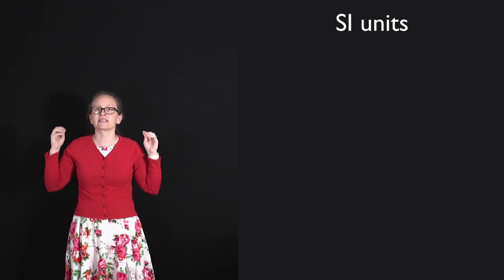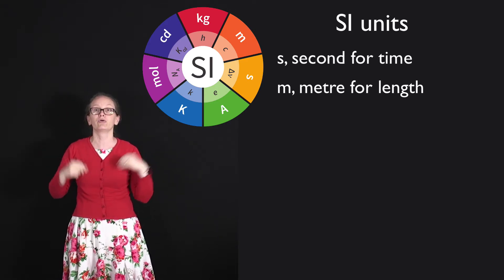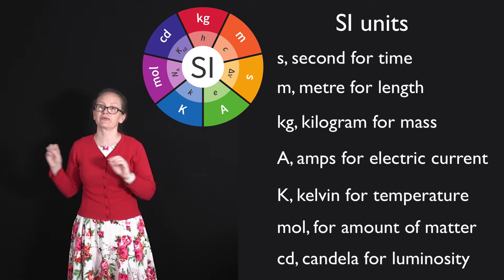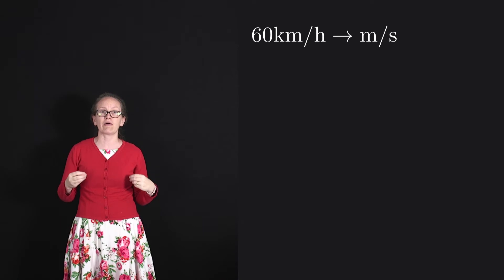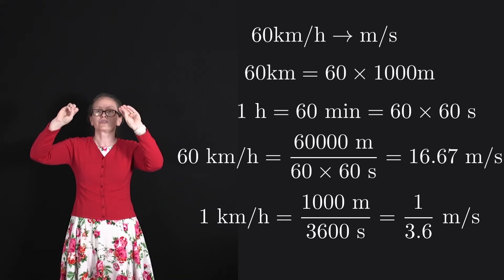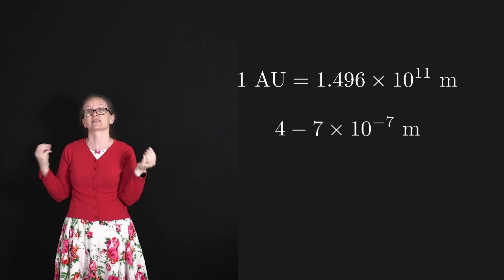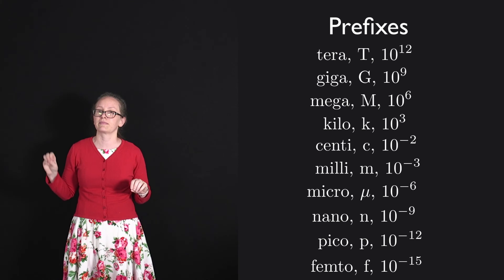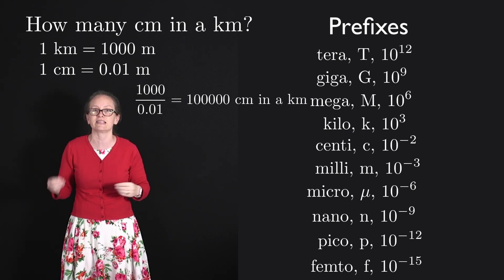SI units and prefixes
This video considers SI units and prefixes. It fits into mechanics lecture 1 for Physics 1A.